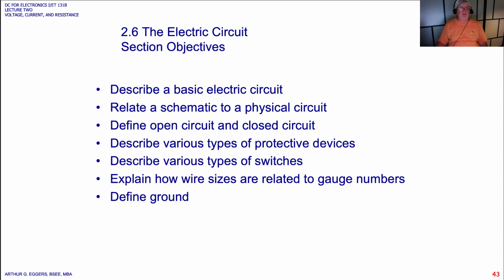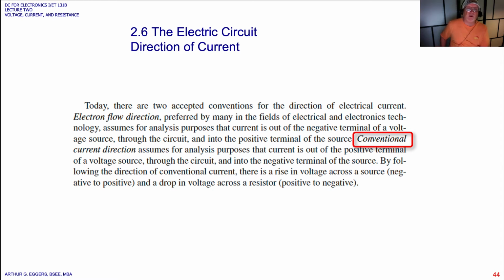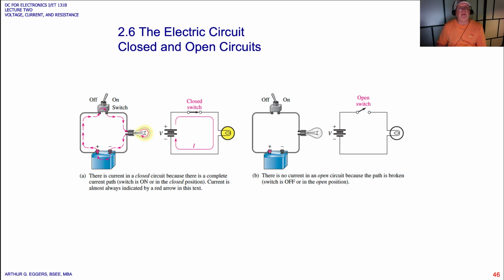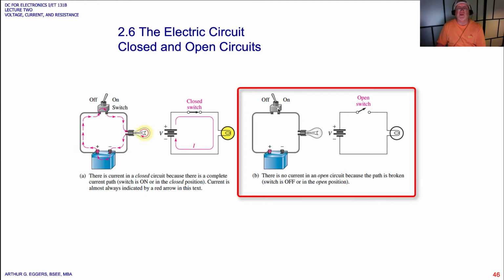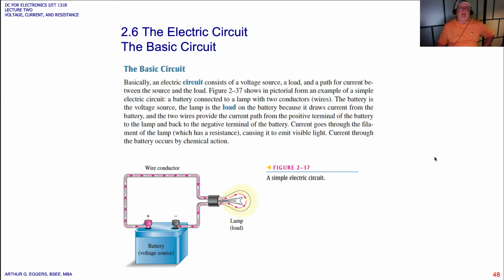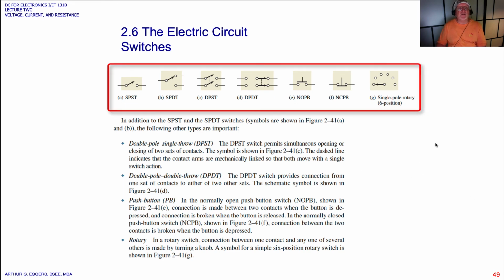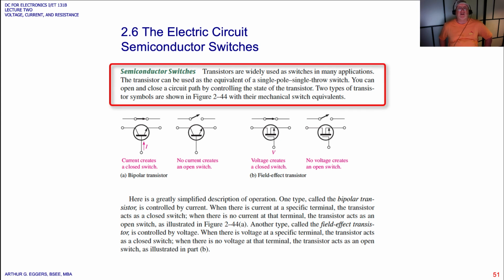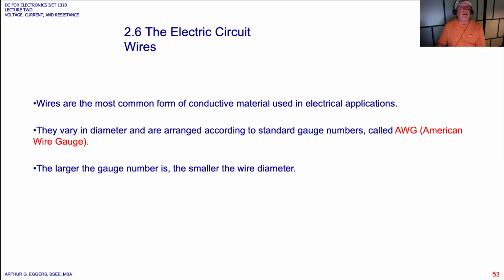ET131B Chapter 2 Part 5: Electric Circuits